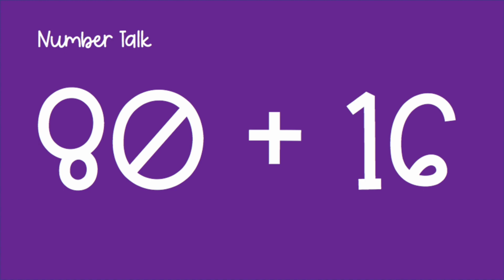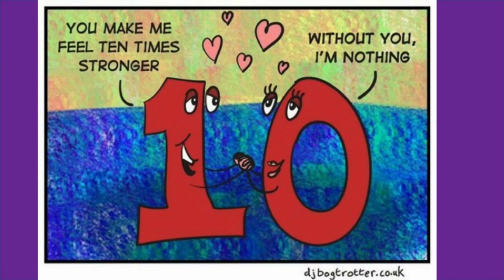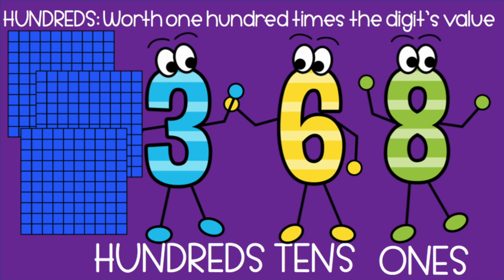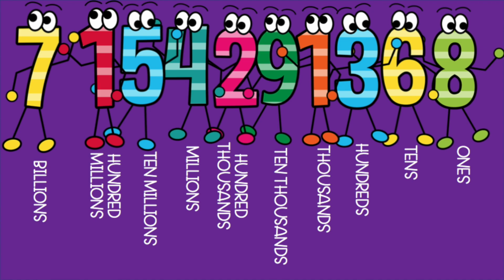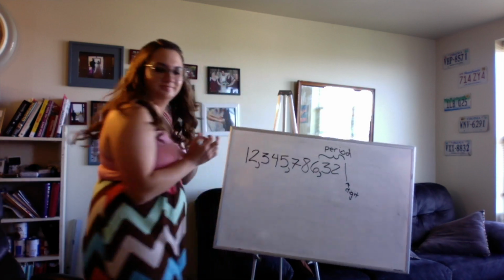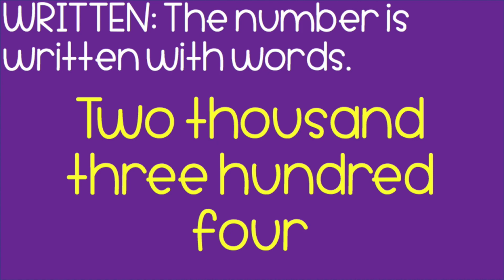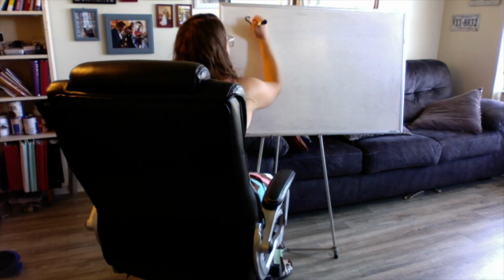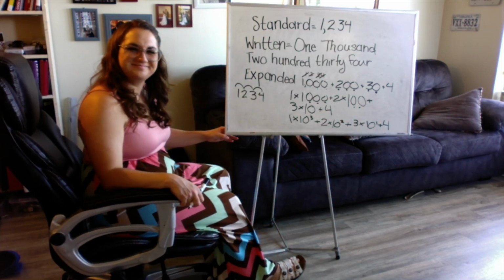Place Value Video (Learning is Not Quiet) LINQ Distanced Lesson 5.NBT.A.1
Please support me (An education video creating, student debt ridden teacher) and donate